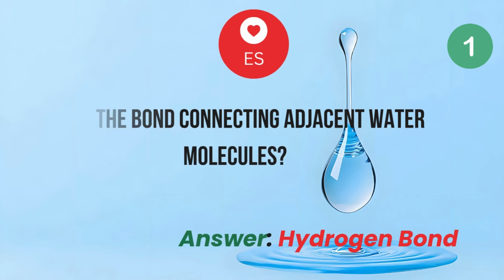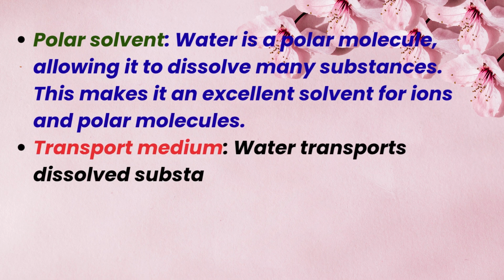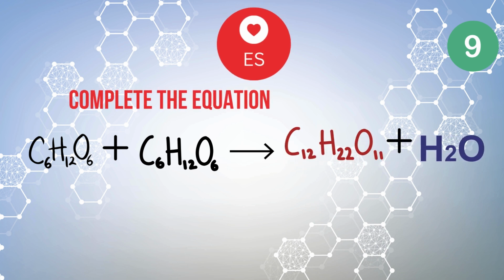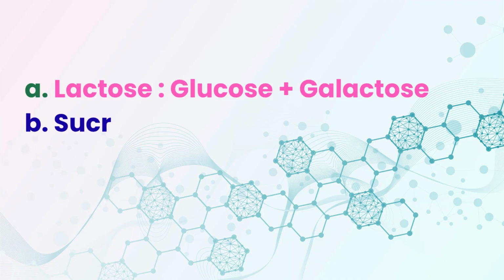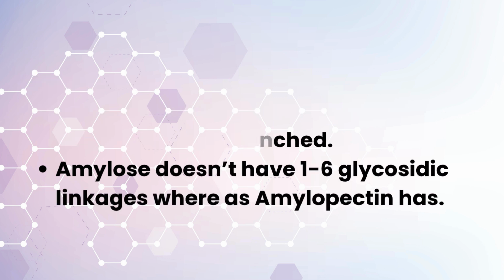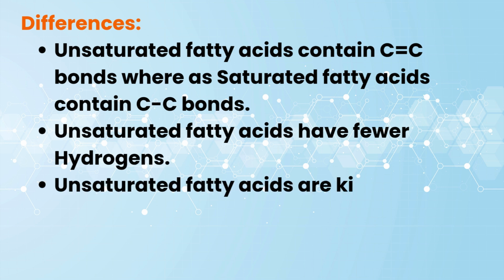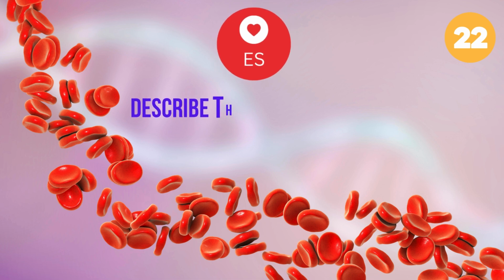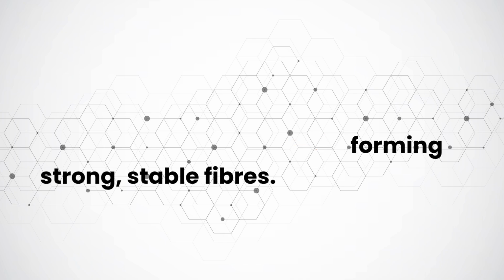Revise Topic 1 A! Edexcel IAL Biology Unit 1! 24 Top Exam Questions!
Learn Biology Stress free!  In this video, we go through 24 frequently asked past paper questions from Edexcel IAL Biology Unit 1, Topic 1A (Molecules, Transport and Health, page number 1-23 student book).

This session helps you:
✅ Understand how real exam questions are asked
✅ Learn the key concepts and tricky topics examiners love to test
✅ Improve your speed and accuracy for your Unit 1 paper

🔹 Perfect for quick revision or last-minute exam prep
🔹 Covers multiple past papers with clear explanations

📘 Topics Covered:

Biomolecules: carbohydrates, proteins lipids

Protein Structure: globular, fibrous

Structure of water: dipole

Structure of lipids: ester bond, saturated , unsaturated